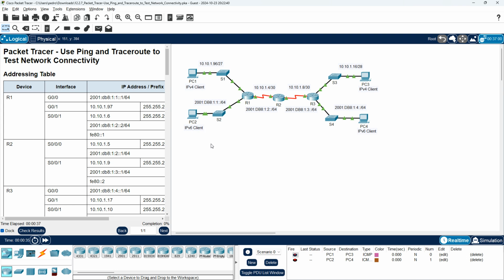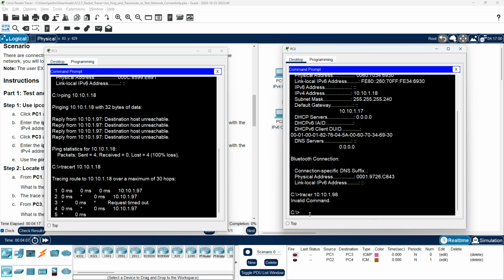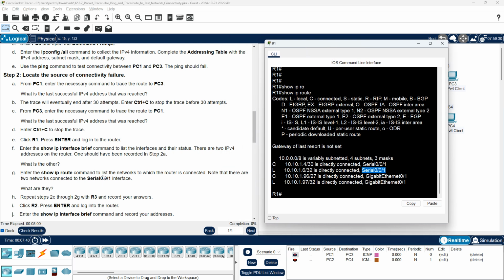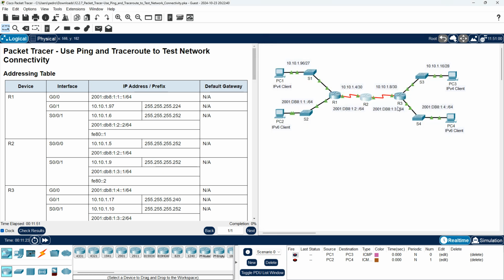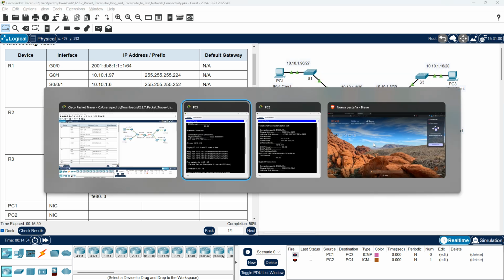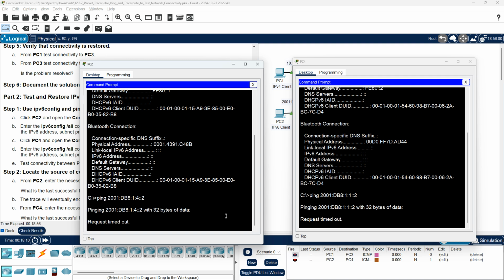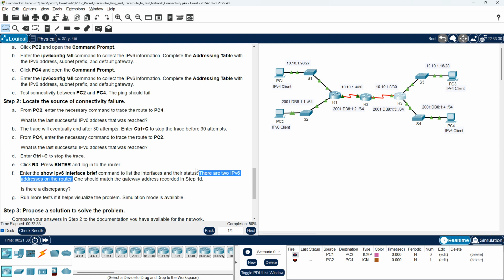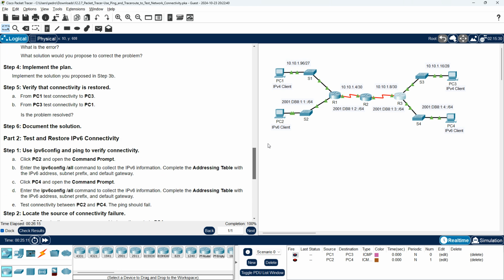🔍 Diagnose and connect: The power of ping, tracert and IP addresses 💡🔗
Packet tracert activity